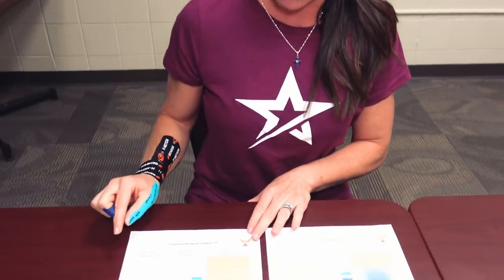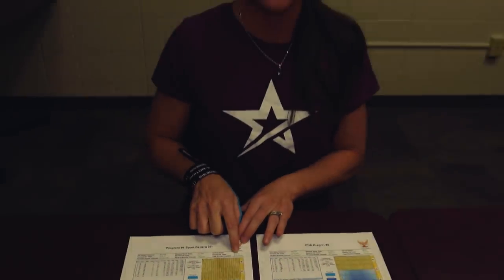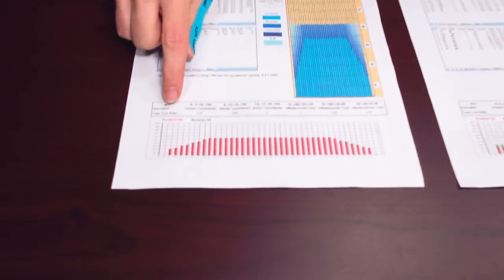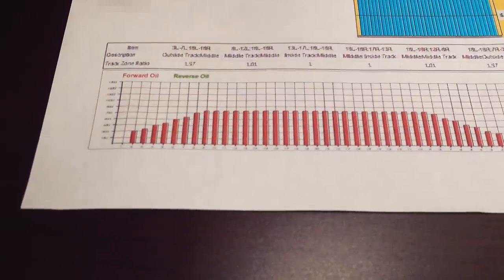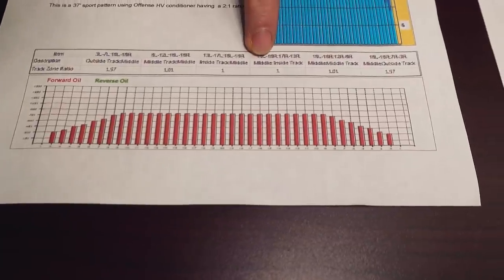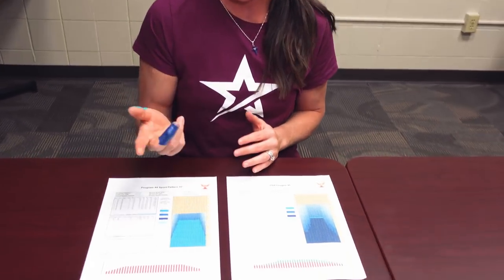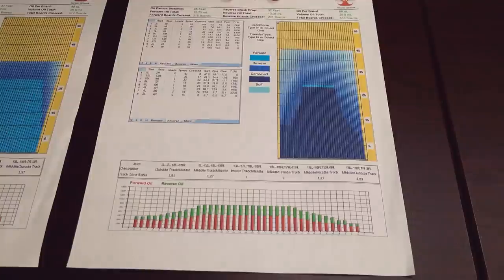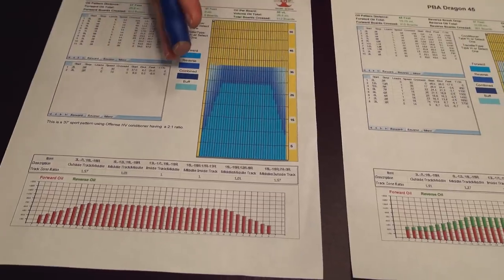How to Read a Bowling Lane Oil Pattern Graph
📣 Shoot spares like the pros with our FREE Spare Shooting Guide

🎬  Join our Online Community - Backstage Bowling!
🗣  Talk to the coaches every day and receive instant feedback about your game.
✅  SAVE $20 on an Annual Subscription with CODE: SAVE20

• Shannon O'Keefe is a two-time Professional Women's Bowling Association (PWBA) Player of the Year & a five-time Collegiate Coach of the Year at McKendree University. She is also a member of the Roto Grip pro staff.
• Follow the PWBA at PWBA.COM.
• Follow McKendree University Women's Bowling at MCKBearcats.com.
• Check out Roto Grip bowling products at rotogrip.com

• In this learn to bowl video, Coach Shannon shows you what to look for on a bowling lane oil graph.

• Check back weekly for more informative tips to help you bowl better on Tuesdays & Thursdays from the coaches at Backstage Bowling.